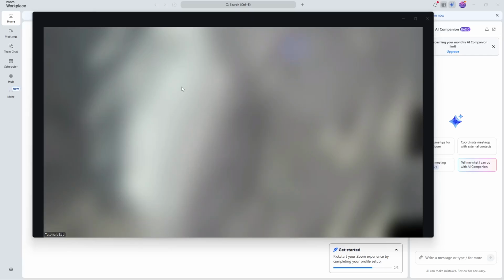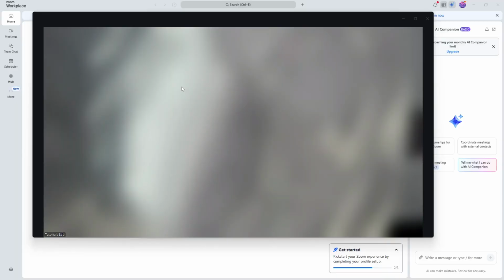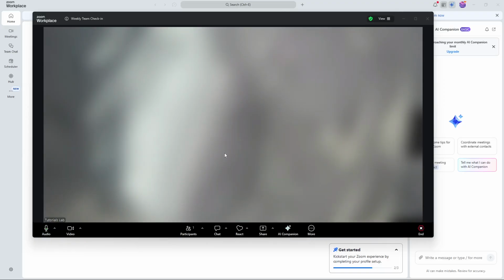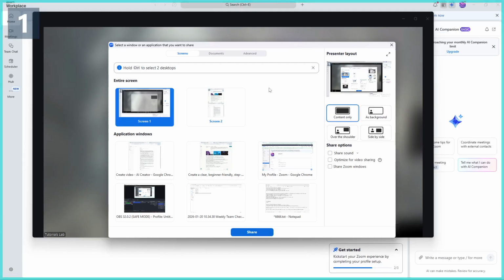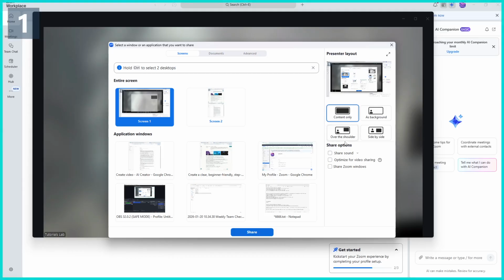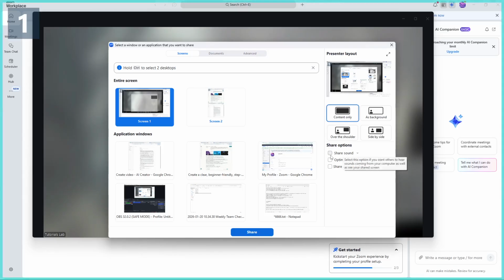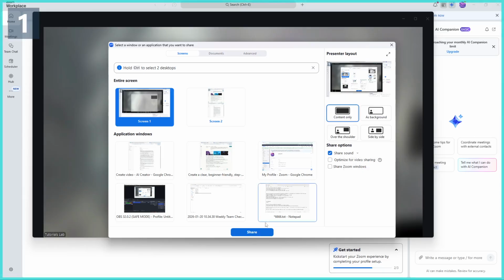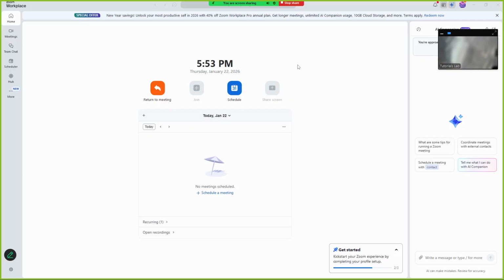How To Share Computer Audio On Zoom (Tutorial 2026)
Along the way, you'll learn share computer sound on Zoom meeting, how to enable computer audio Zoom, play desktop audio during Zoom call, setup system sound sharing Zoom, Zoom meeting share music from computer, add computer audio to Zoom screen share, troubleshooting Zoom computer sound sharing, turn on computer audio for Zoom, host share computer audio in Zoom, Zoom tutorial share computer audio, playing video audio on Zoom call, ensure computer sound is shared Zoom